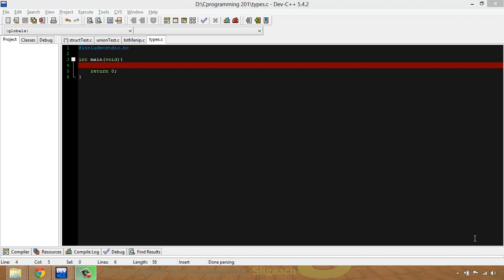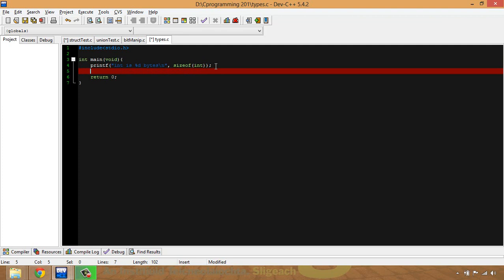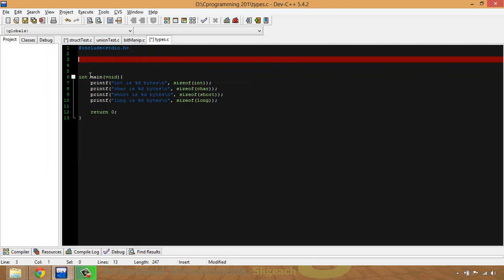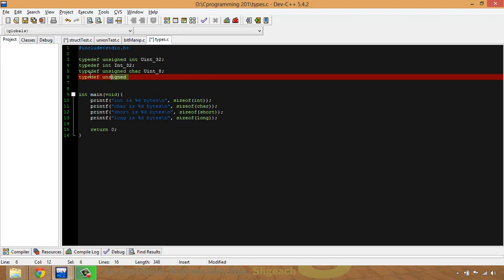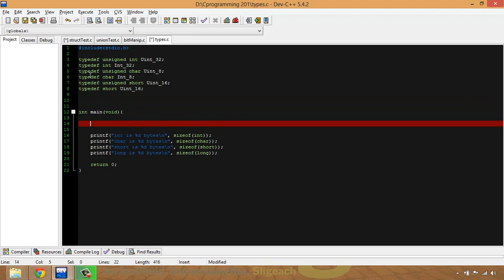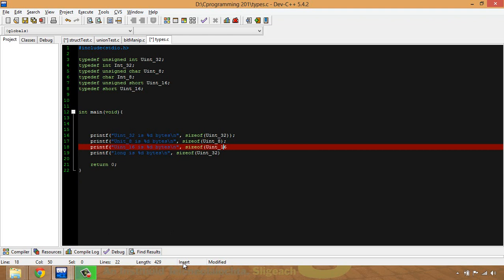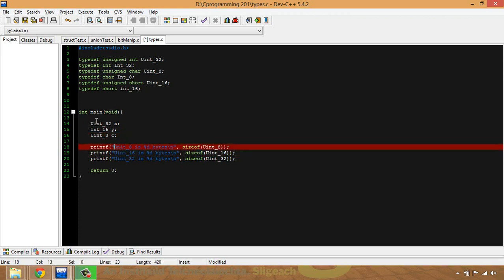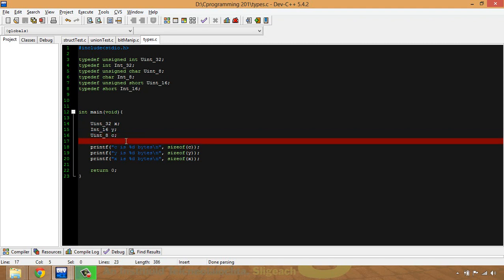C Programming 201 typedef for portability